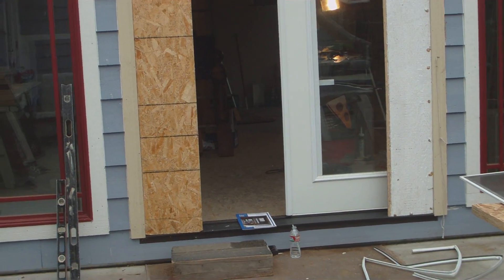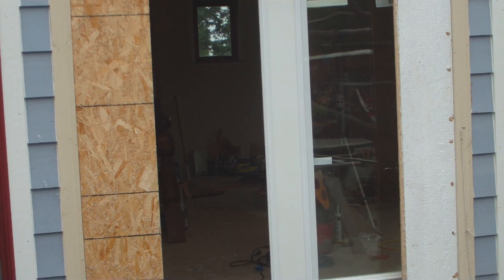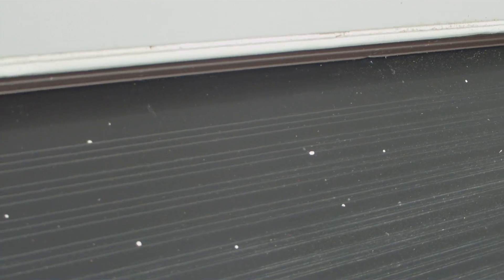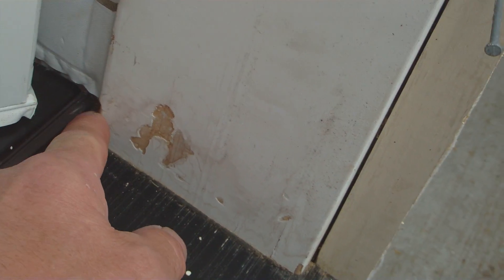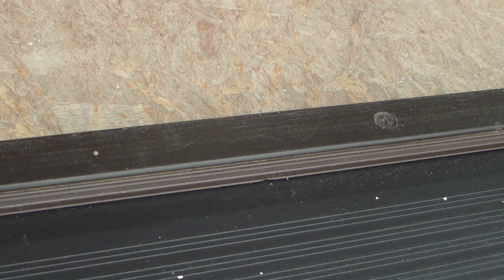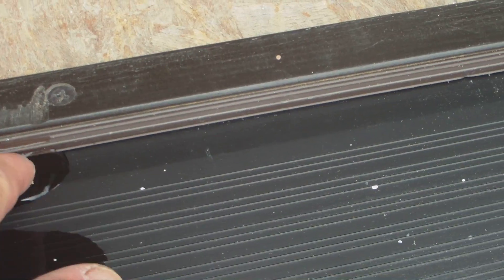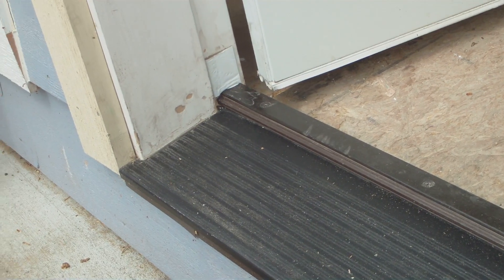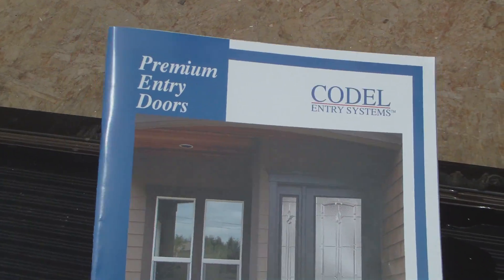Door Threshold leaks, Video 1 of 2. Water wicks towards wood jambs.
After several months of watching and testing where the rainwater is leaking into my man cave building, I discovered a flaw in the door threshold design. The V shaped rubber seal wicks (see video 2 capillary action) water towards the door jambs.  The thresholds seal fills up with water and drains out the ends, into my building. The physics of capillary action draws the water along the adjustable threshold and towards the wooden door jambs, then the sponge weather stripping soaks up the water causing more capillary action. Water actually wicks up in side the weather stripping over one foot.  Not all doors have this rubber seal, the doors with the metal that goes up at right angle from the base is better. Not sure how to fix the door leak problem.